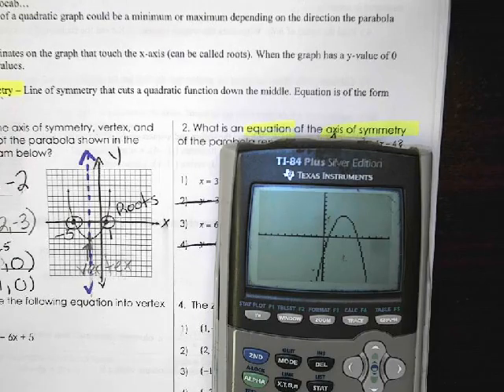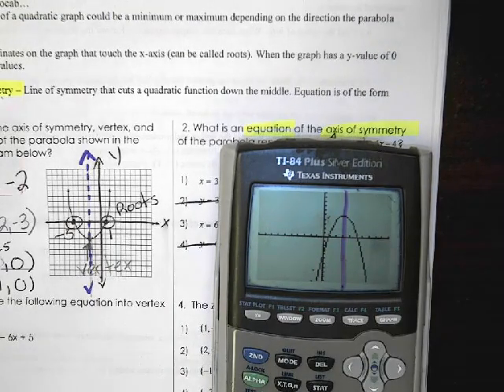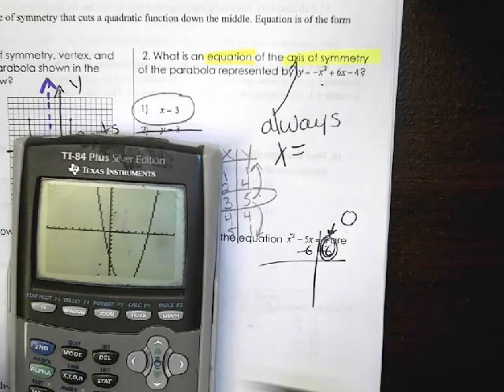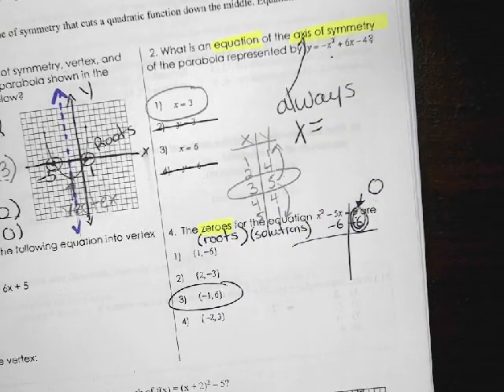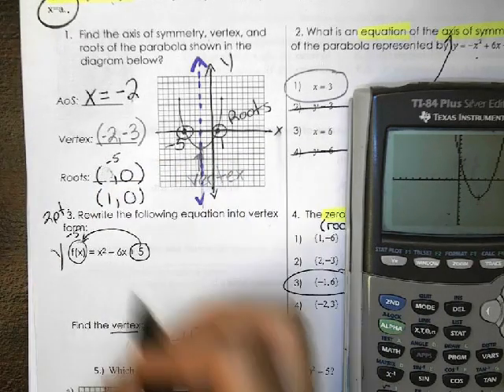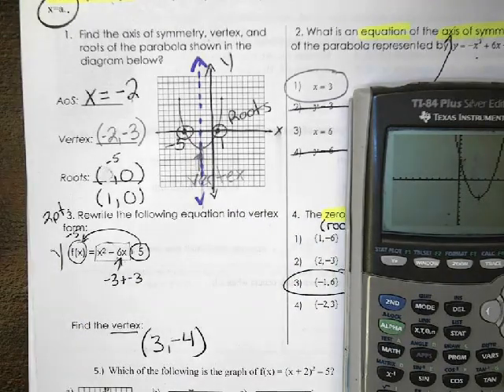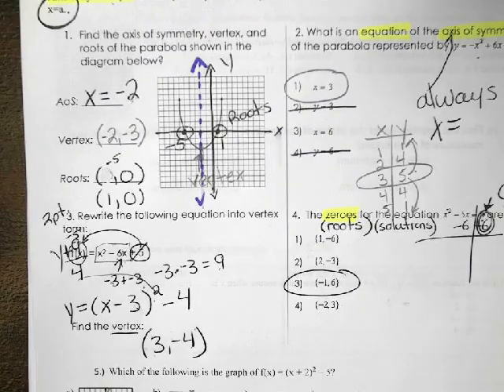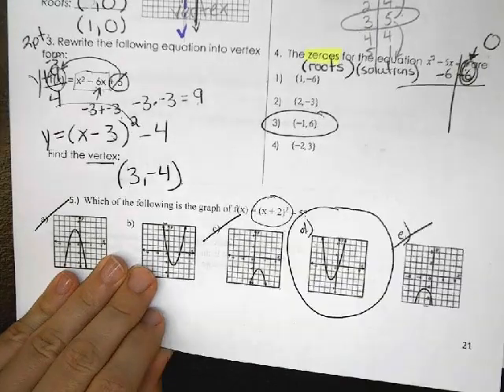Quadratics review packet pg 21.mp4